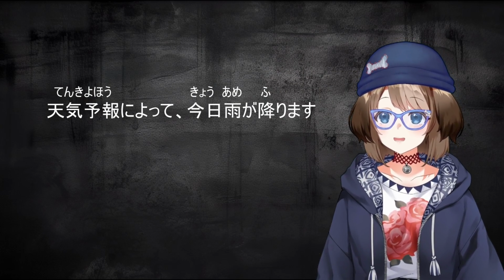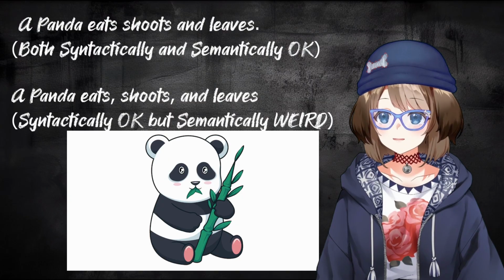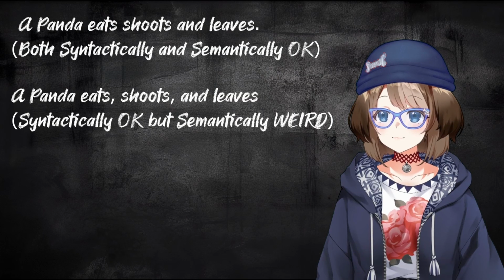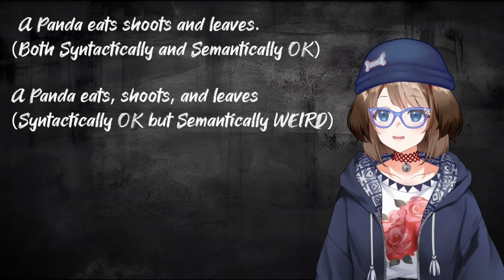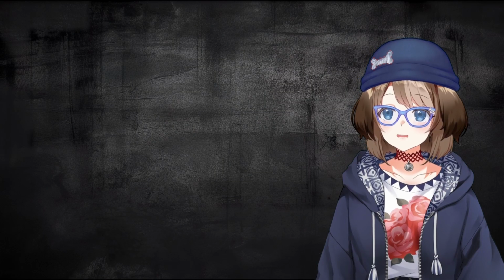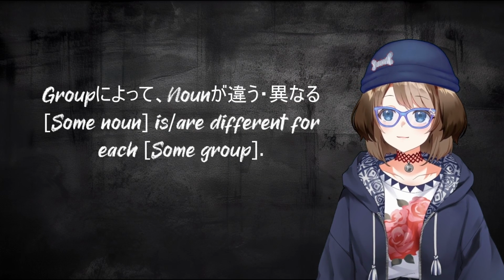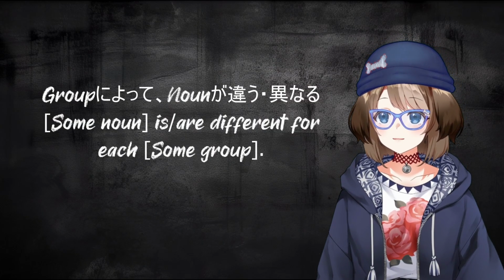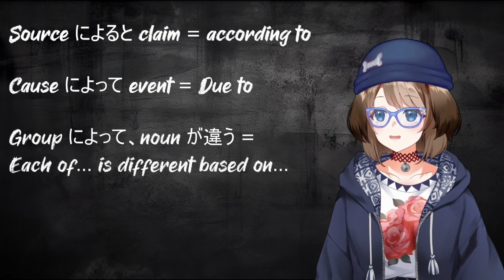Contrasting によると (niyorito / according to) with によって (niyotte / due to)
In this grammar drop, Puppy-sensei will teach you how Niyoruto and Niyotte differ, and when to use each of them.